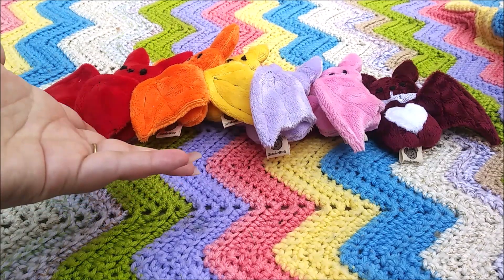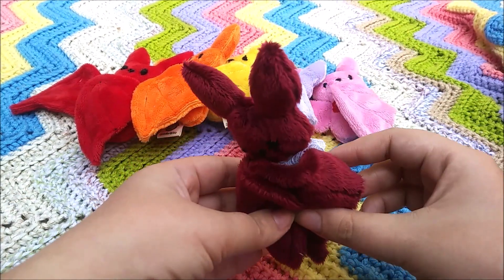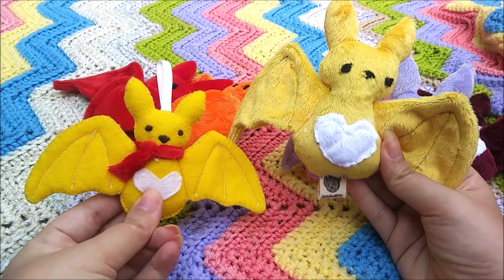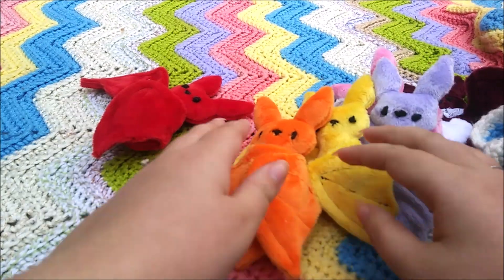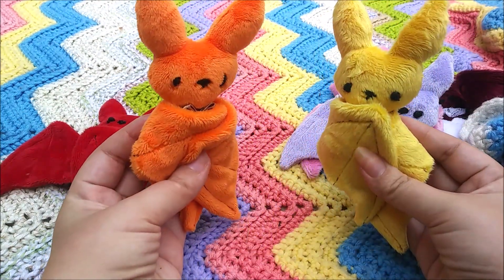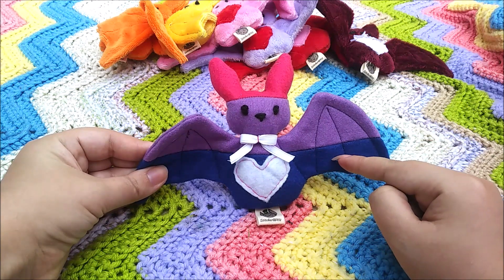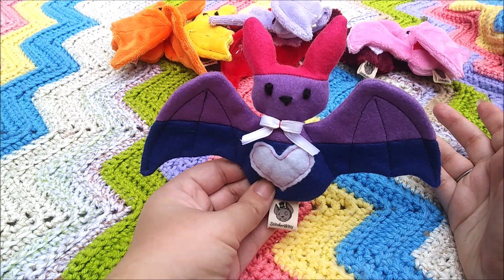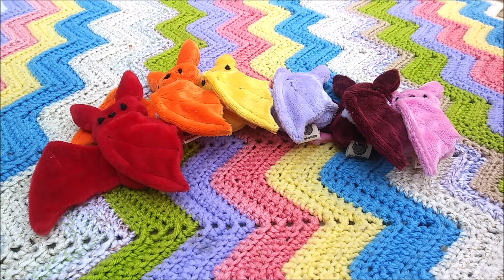I added tiny bats to my shop and people love them!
this video gave me problems but I'm glad its finally up! As of recording this video, people have really taken a liking to these cuties! they are small adorable and affordable! whats not to love?

Crafty Amiino: StitcherWitts